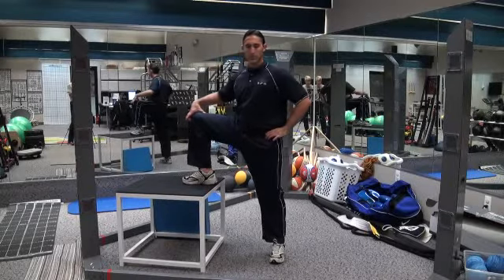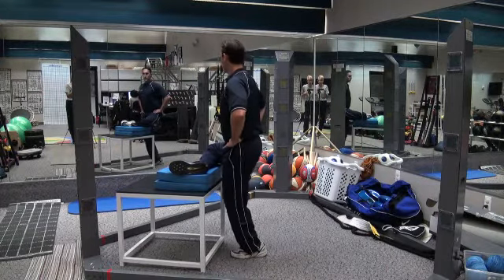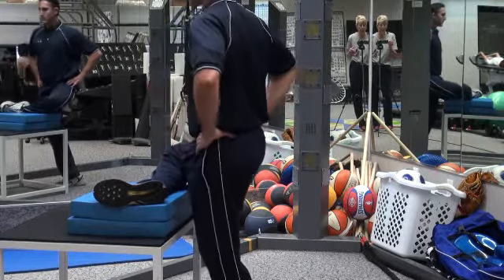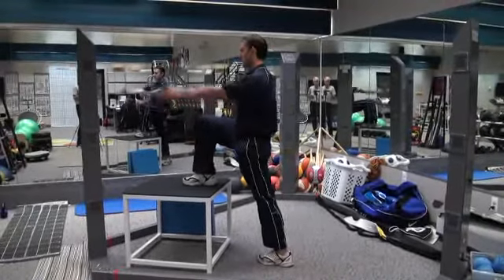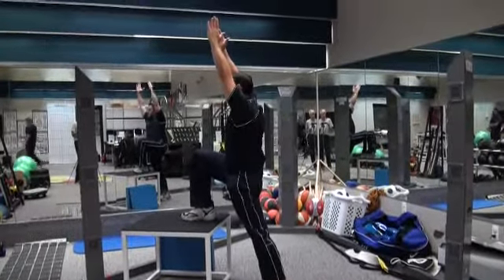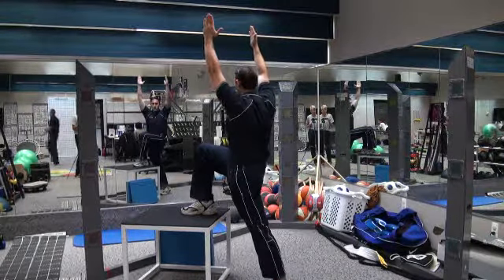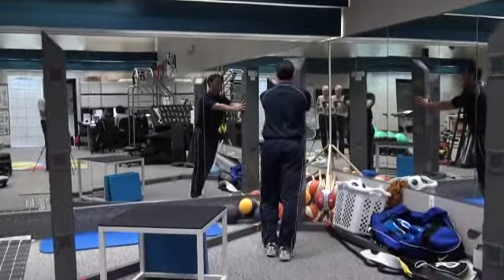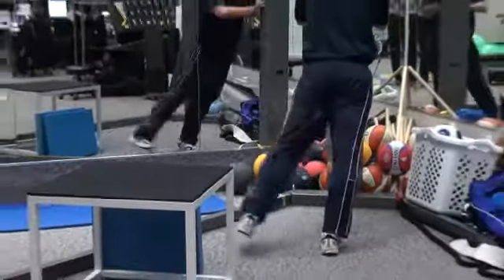3D Dynamic Warm Up Part 2